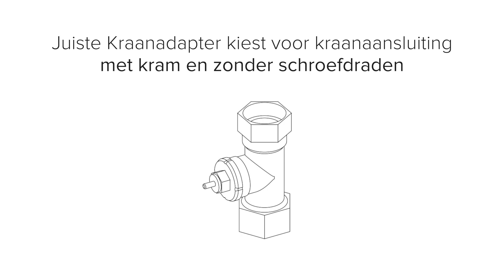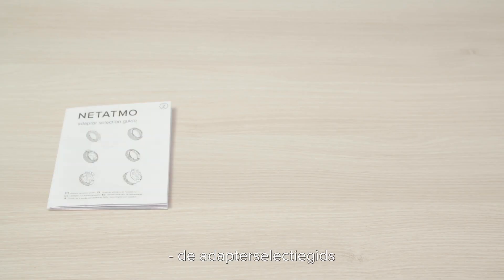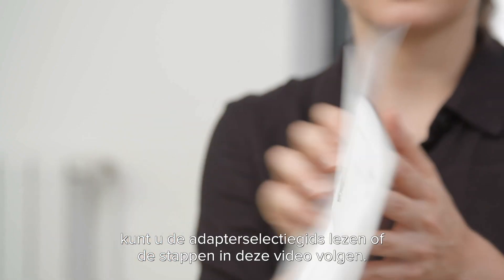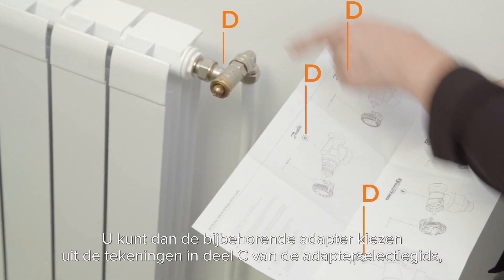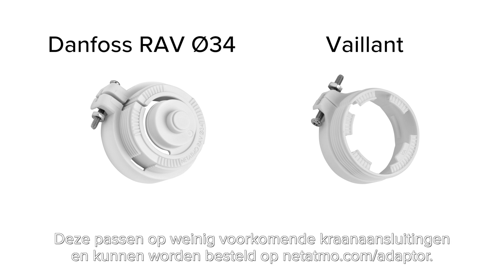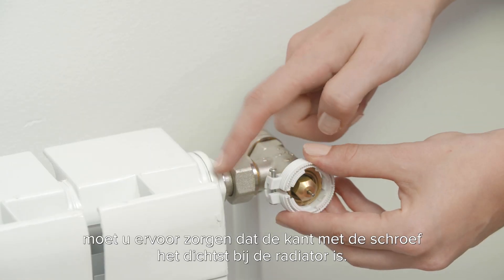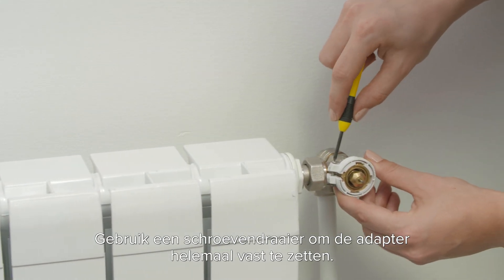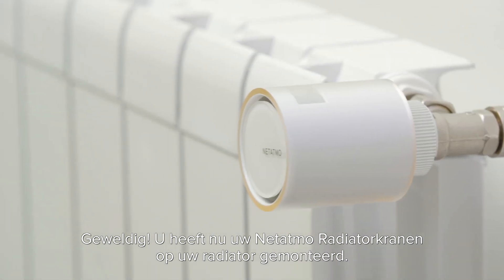Juiste Kraanadapter kiest voor kraanaansluiting met kram en zonder schroefdraden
In deze video laten we u zien hoe u de juiste Netatmo Kraanadapter kiest voor kraanaansluiting met kram en zonder schroefdraden.
U moet een van de Netatmo adapters kiezen om uw Netatmo Intelligente Radiatorkraan te bevestigen aan de kraanaansluiting.
Netatmo Intelligente Radiatorkranen vervangen thermostaatkranen. U kunt de kranen zelf installeren, er is geen bijzondere kennis vereist. De installatie is eenvoudig en kan in elk seizoen gebeuren, ook wanneer de radiatoren warm zijn. Als uw installatie ook manuele kranen telt, kunt u ze laten zoals ze zijn of een professionele loodgieter bellen.
U heeft ook een Phillips schroevendraaier nr. 1 nodig.
Stap 1 : de juiste adapter identificeren
Stap 2 : de adapter aan de radiator bevestigen.
De Kranen zijn compatibel met 90% van de warmwaterradiatoren. 6 adapters in het pakket voor de meeste warmwaterradiatoren zoals Danfoss, Heimeir, Honeywell en meer. Extra adapters zijn beschikbaar op

Have you got clever tips for installing the Netatmo Smart Radiator Valves? Share them in the comments :)
De Netatmo Intelligente radiatorkranen besparen meer dan 37% van de energie die wordt gebruikt voor het verwarmen van uw huis.
De Netatmo Intelligente Radiatorkranen zijn ontwikkeld in samenwerking met Starck.

De apps zijn beschikbaar in de App Store en Google Play.